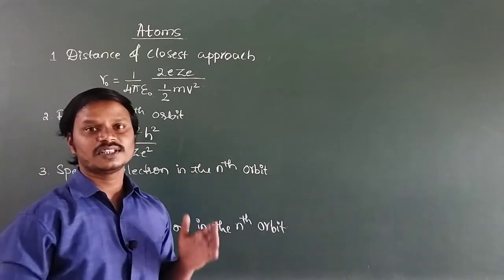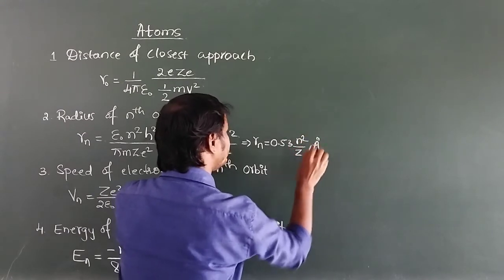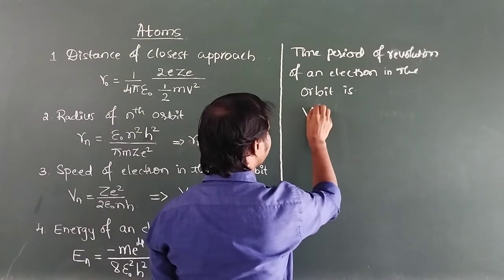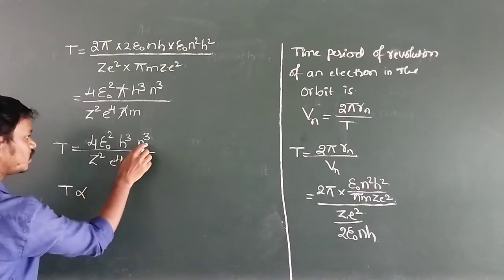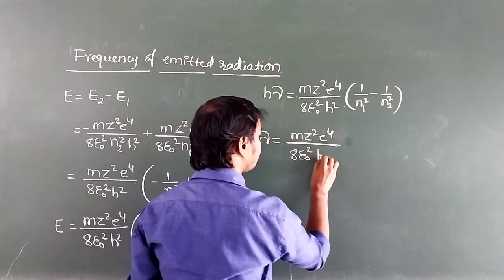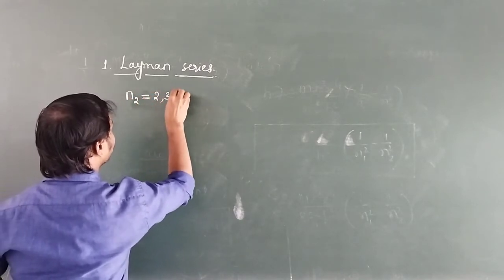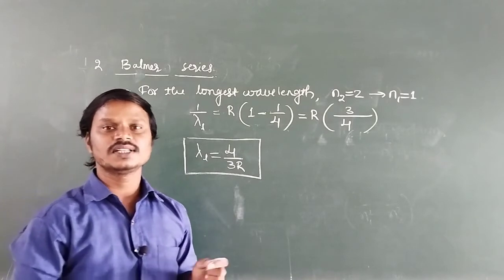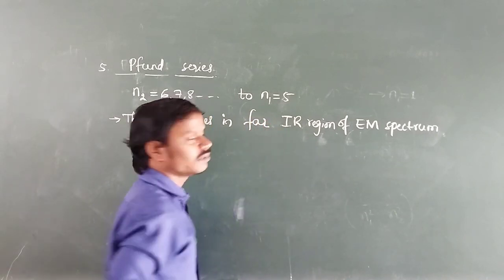Atoms - Part 1 | KCET/NEET